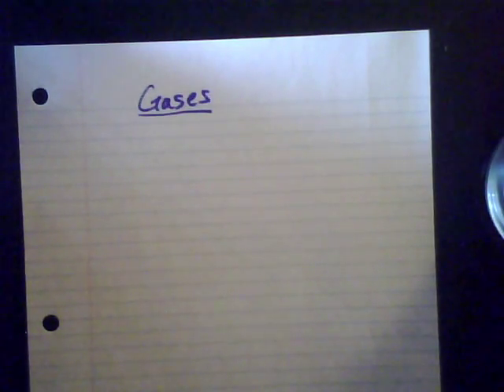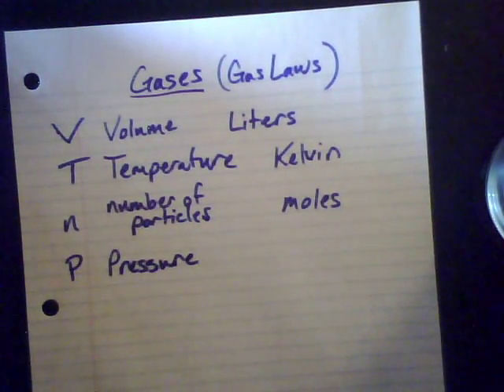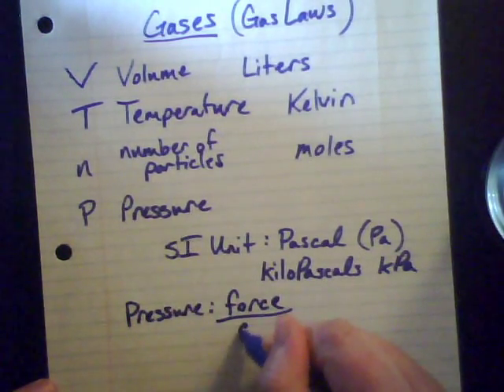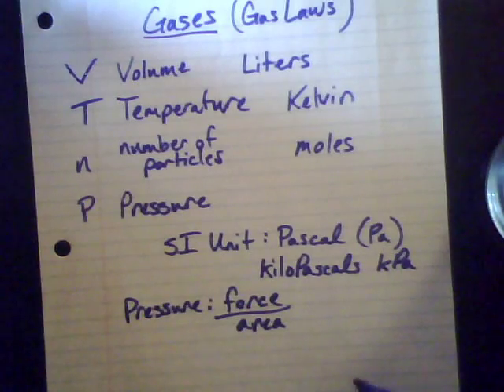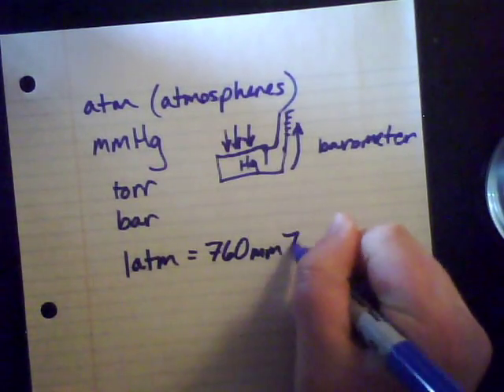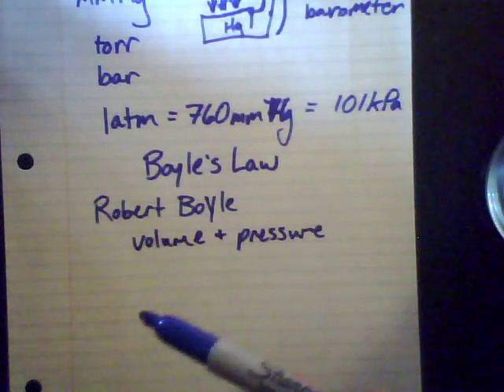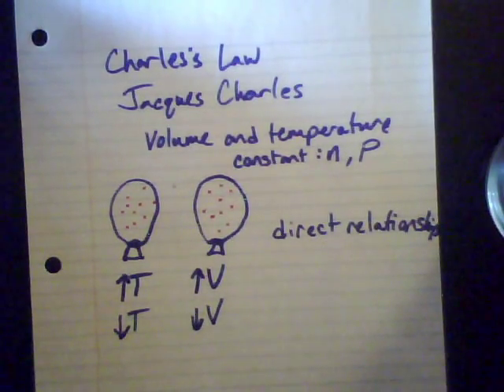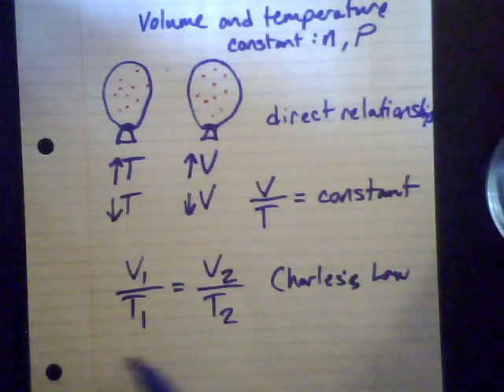Intro to Gases, Boyle's, Charles's Laws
Introduction to Gases as a phase of matter.  Discussion of Boyle's Law and Charles's Law.  Example problems worked for each.  Created for CHEM 162 (General Chemistry) at Big Bend Community College